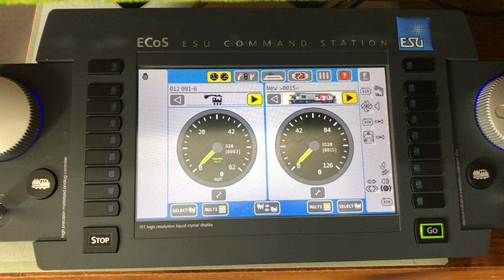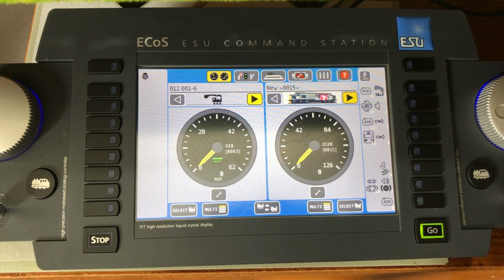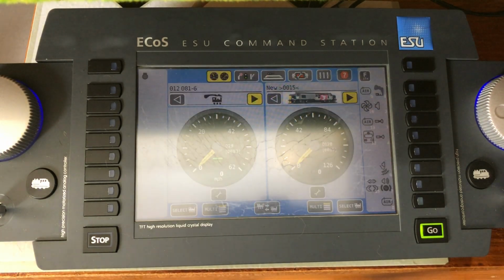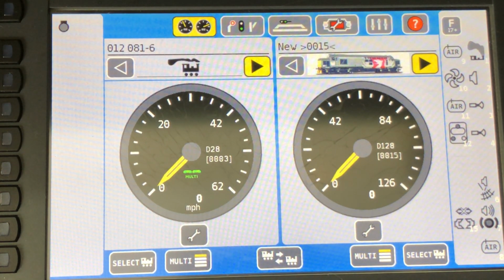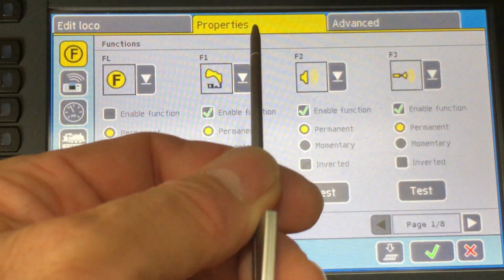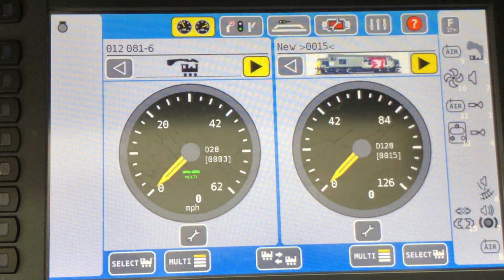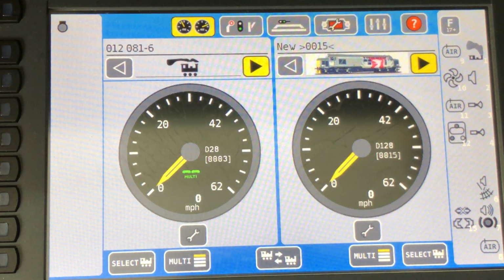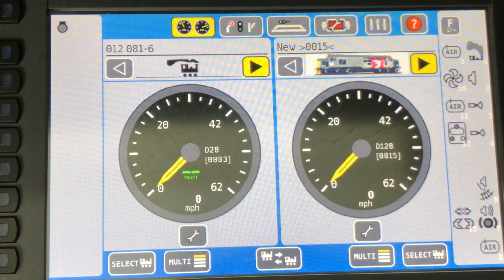Introduction to the ECoS ESU Command Station 50210.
hello all, and all aboard for a new video which i have made for the
ECoS ESU Command Station 50210. which i have just invested in, fantastic piece of kit well worth the money, sorry for the delay in videos its just been to hot to make any thanks for watching
laytonjunction.
LaytonJunction.

As usual special thanks to all the usual suspects(:

Rails of Sheffield.

Dave Howarth (been following you since you first started)

cheekyTek (really friendly and helpful guy)

New Junction

sparky107107

Sam'sTrains

filmed using.